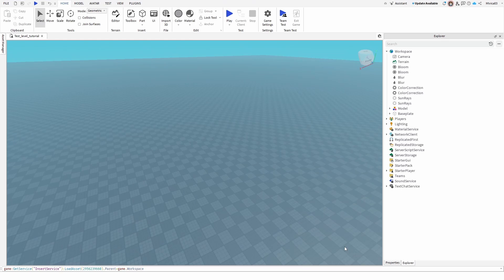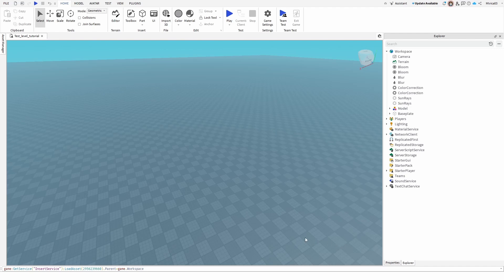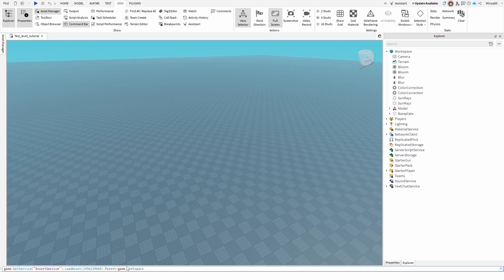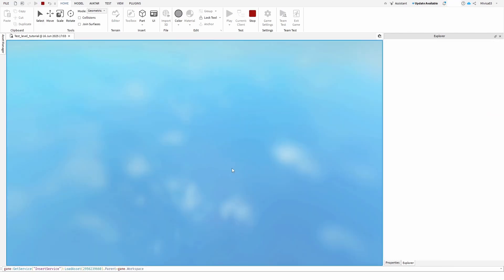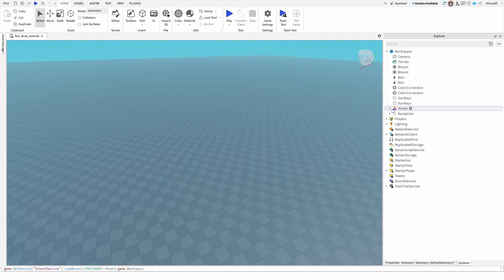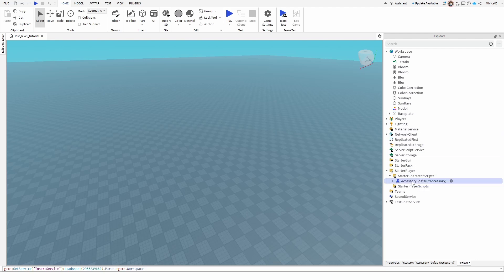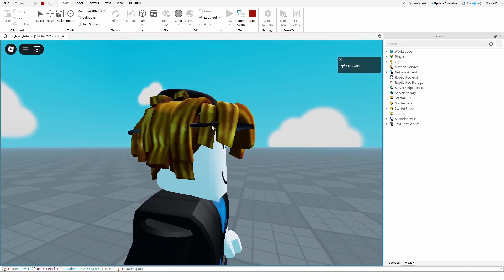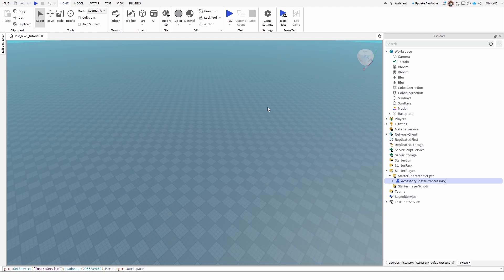How to Import Accessories in Roblox Studio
Script used:

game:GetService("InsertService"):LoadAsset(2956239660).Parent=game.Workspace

In this beginner-friendly Roblox Studio tutorial, you’ll learn how to easily insert catalog accessories into your game using built-in tools—no plugins required! We’ll walk through finding the accessory’s asset ID, using the Command Bar with InsertService, and placing the item into your Workspace. Perfect for quickly testing hats, gears, or custom items from Roblox’s catalog.